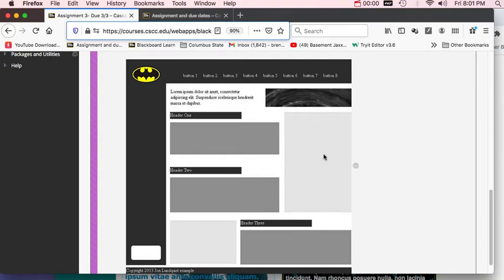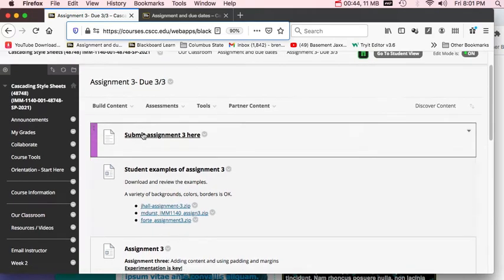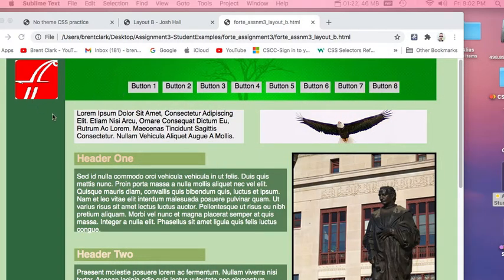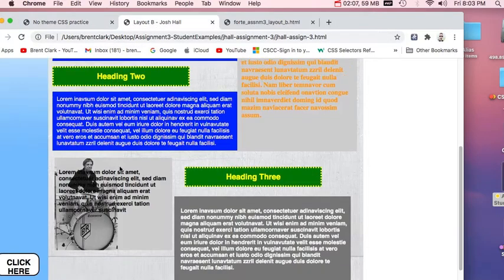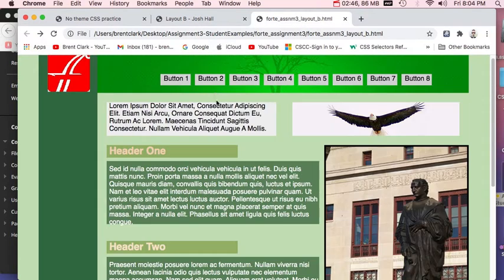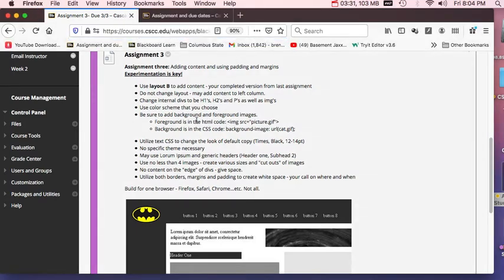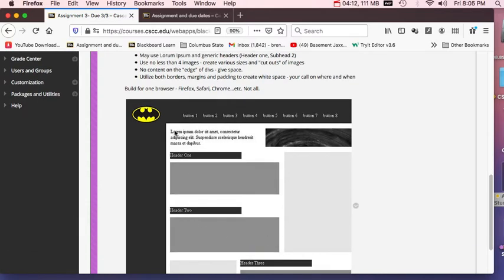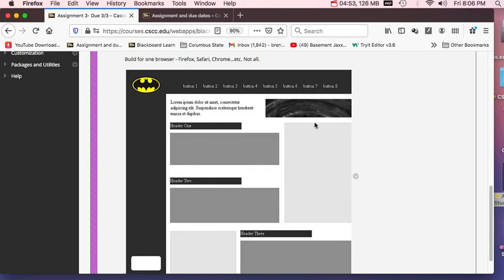Assignment 3 - Instructions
Instructions for Assignment 3 - IMM 1140 CSS